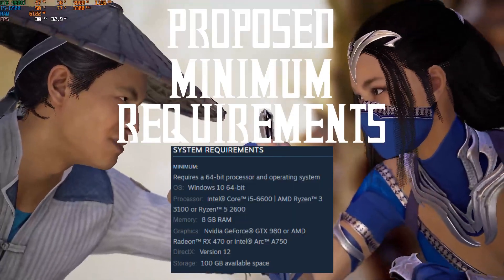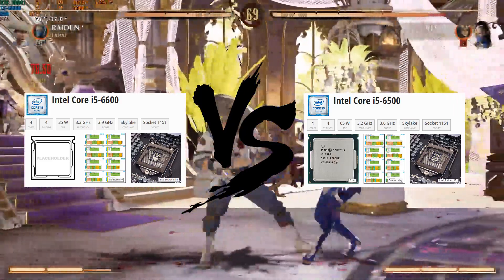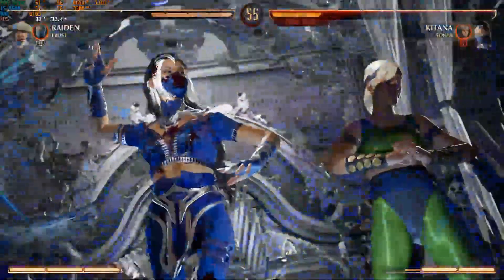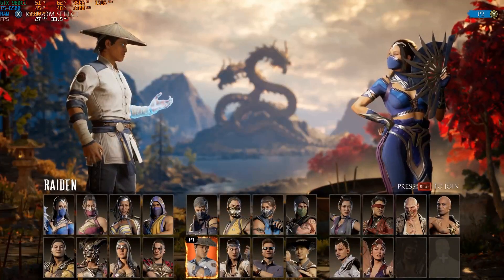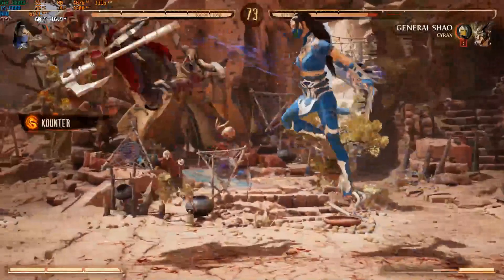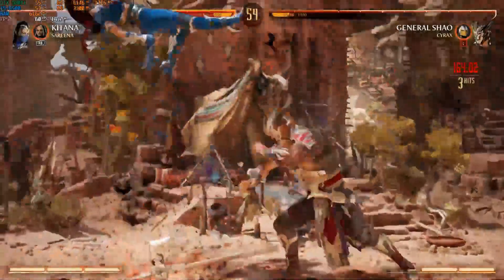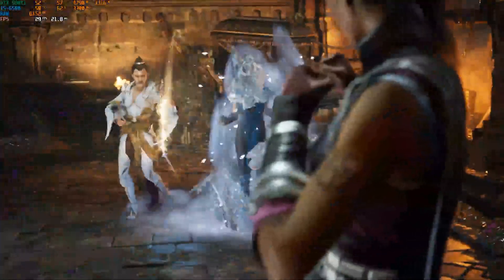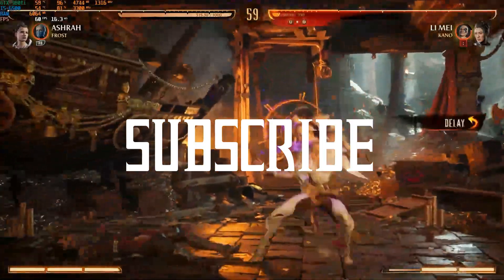Mortal Kombat 1 Proposed Minimum Requirements, but at what resolution and settings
Mortal Kombat 1 is out, they gave us the minimum requirements, but without telling us at which resolution, 1440p, 1080p, 720p...and what FPS to expect on top of that. So I've try their proposed minimum requirements. Next time, I'll try to figure out what is the Real Minimum Requirements.